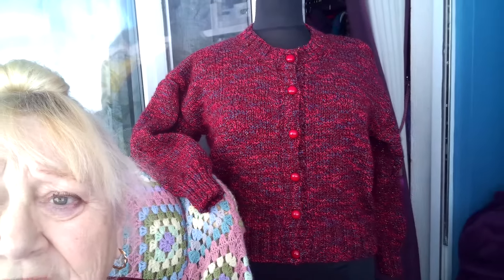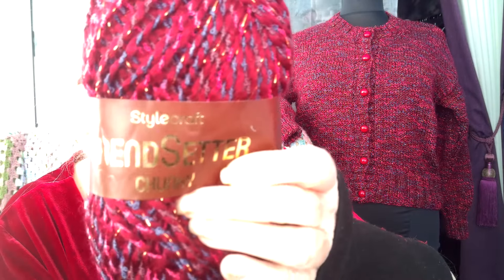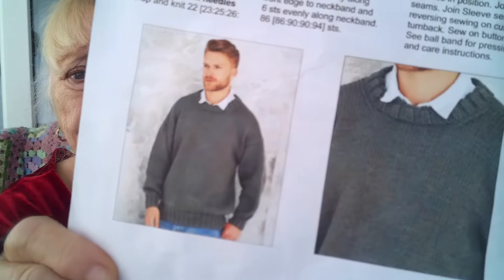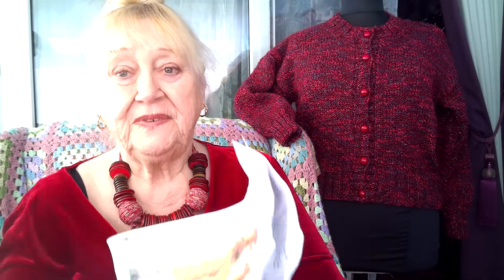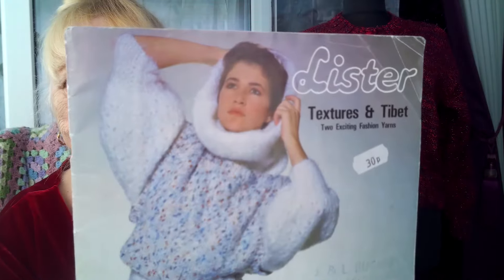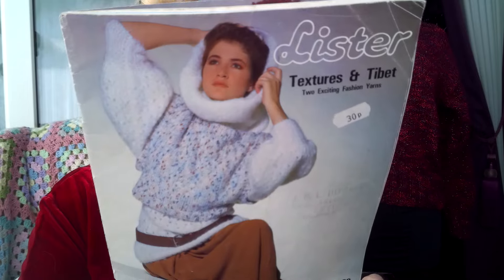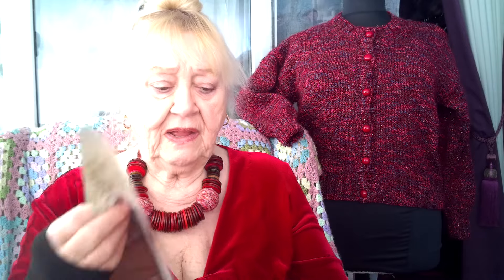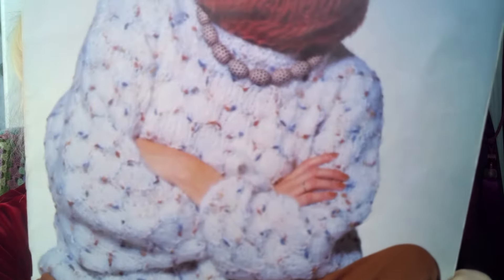Pretend That It's Wednesday. Another Knitted Cardigan Finished.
I made this video on Tuesday to upload on Wednesday which is why I am wearing the same outfit